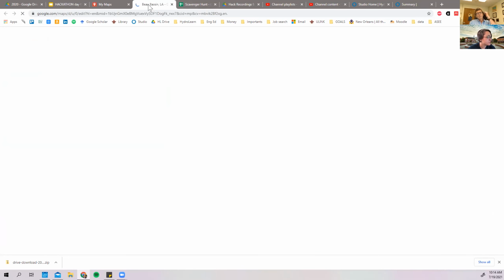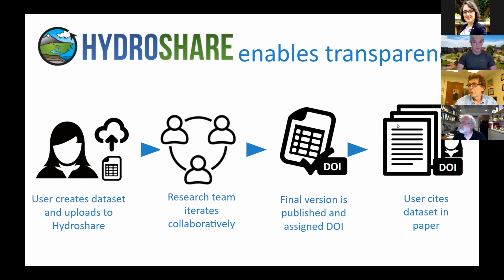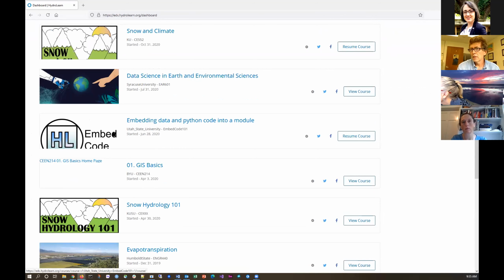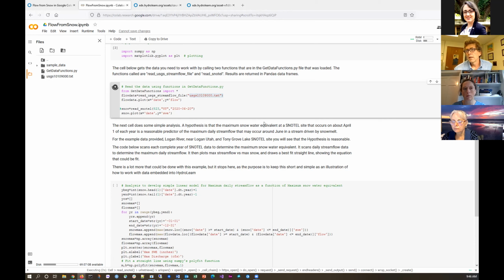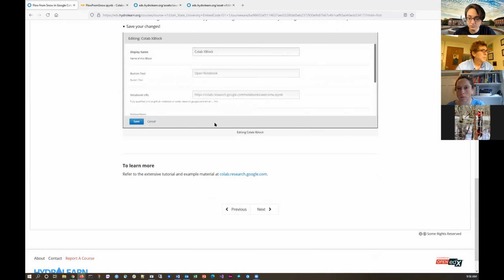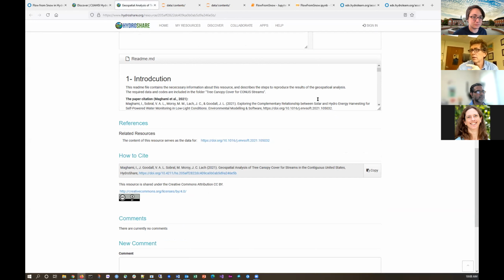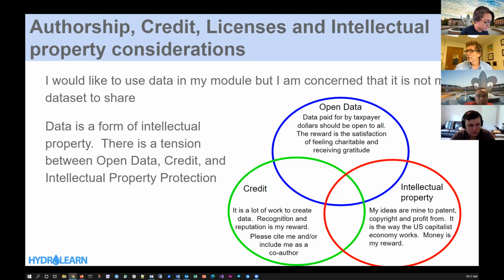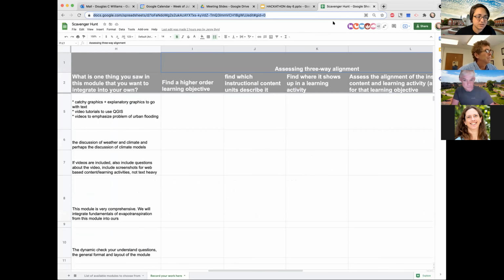2021 07 19 Workshop day 6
The recording was terminated early because the recorder lost power. Sorry folks!